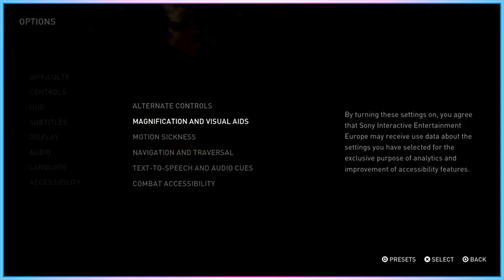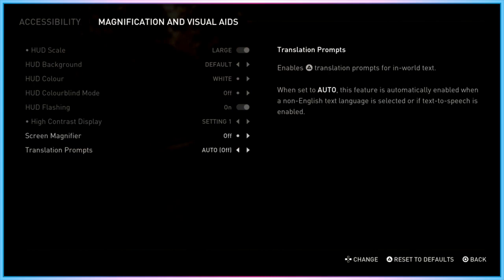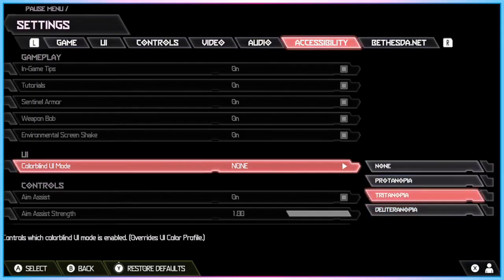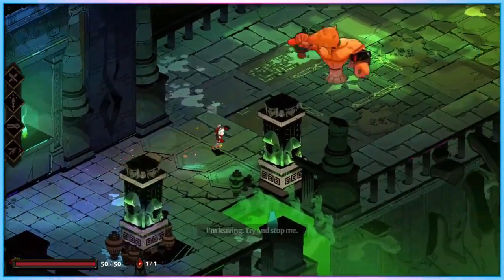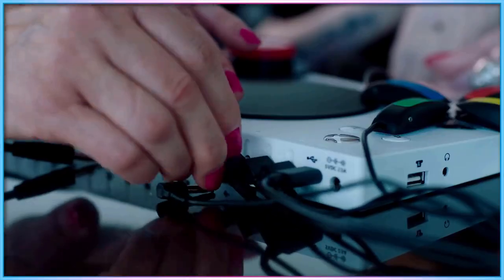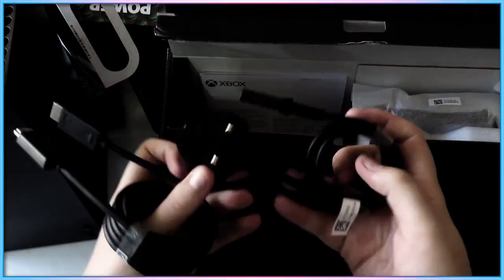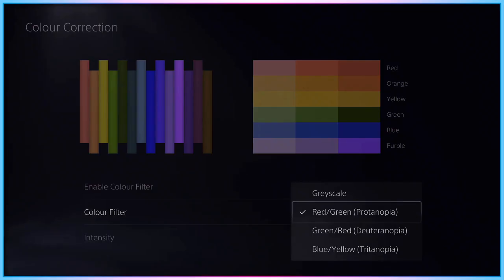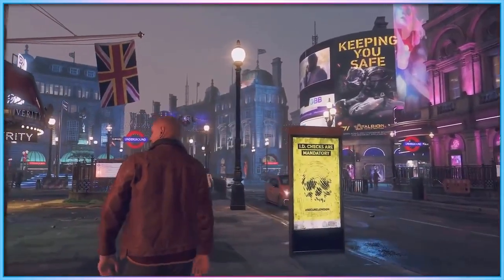Video Game Accessibility in 2020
Originally uploaded 8th January 2021

2020 was a big year for video game accessibility. Join me, as we try and summarise the whole year in a single video.